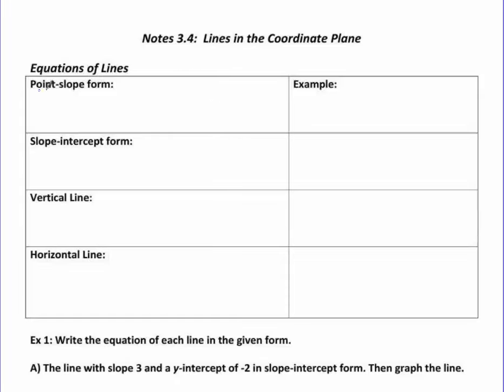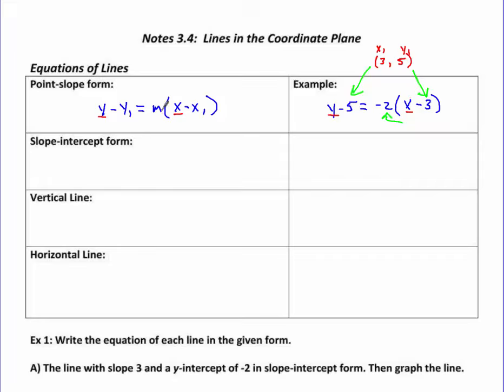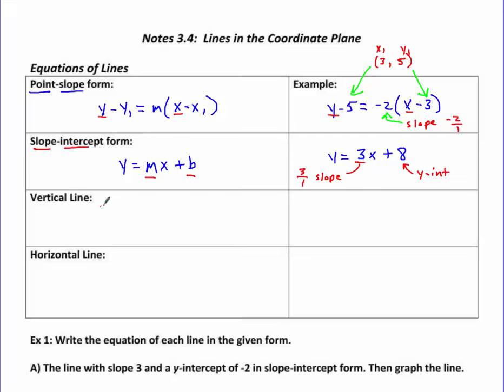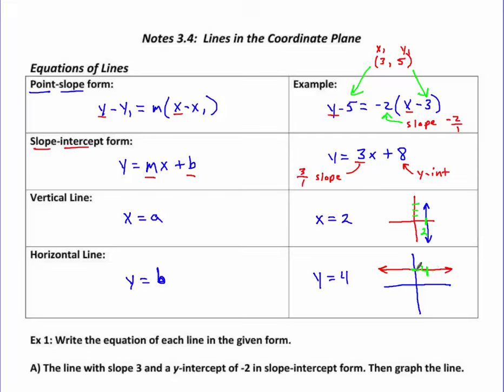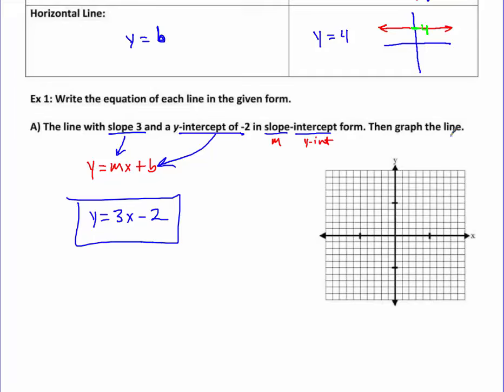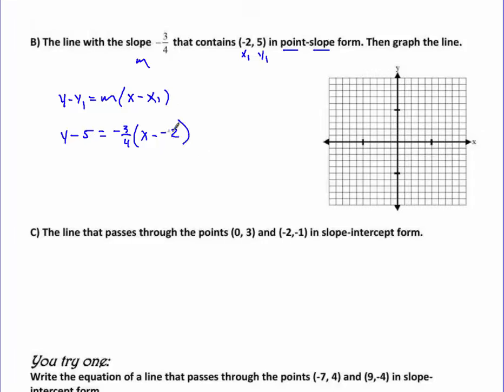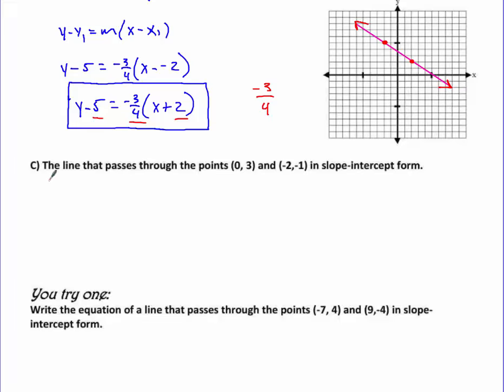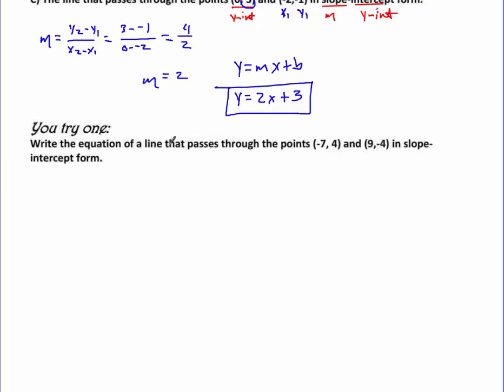Geometry 3.4 - Equations of Lines